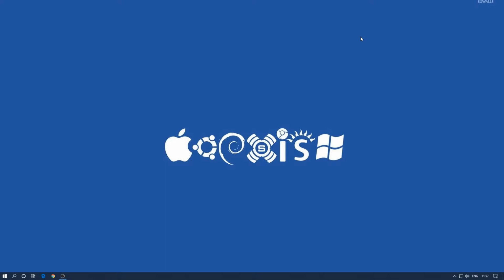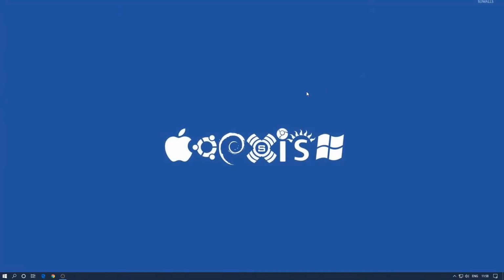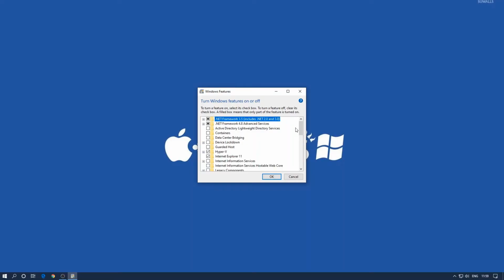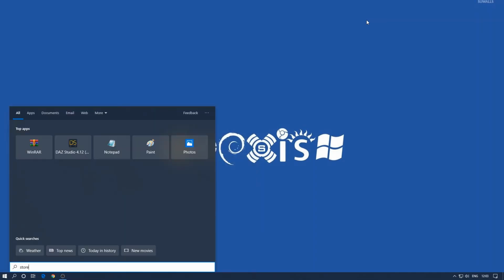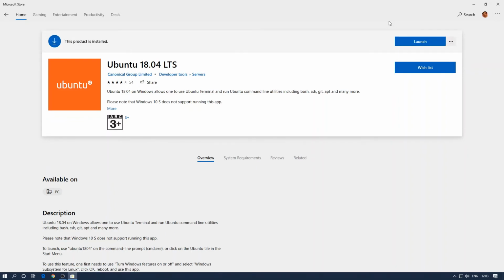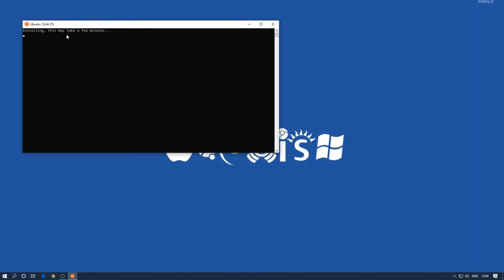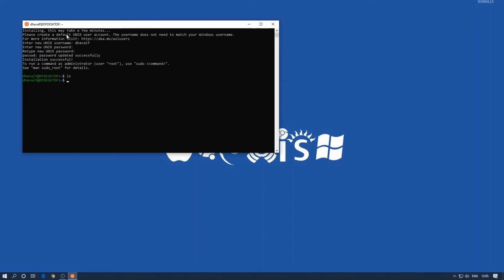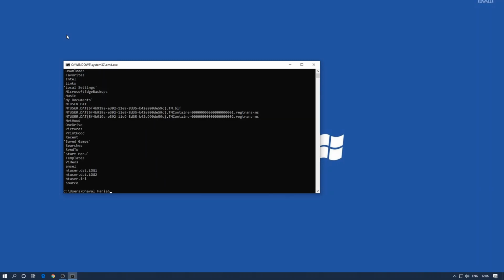Installing and Setting up Windows Subsystem for Linux (WSL) on Windows 10